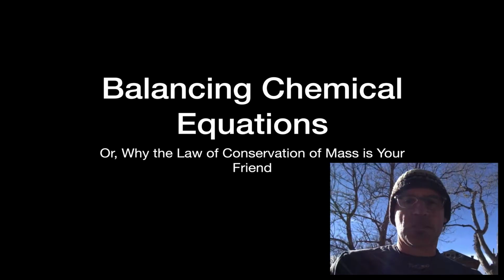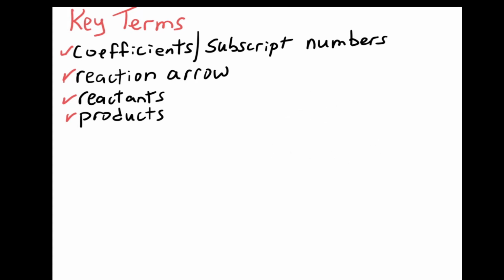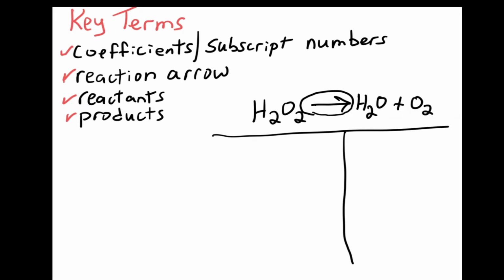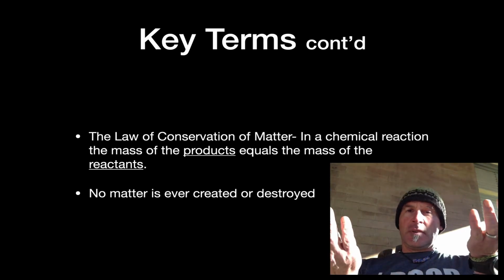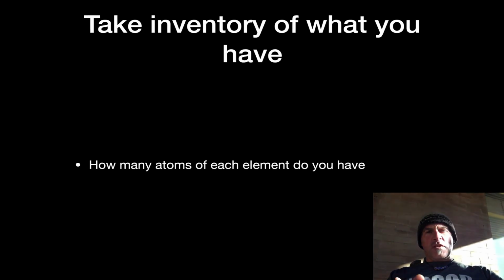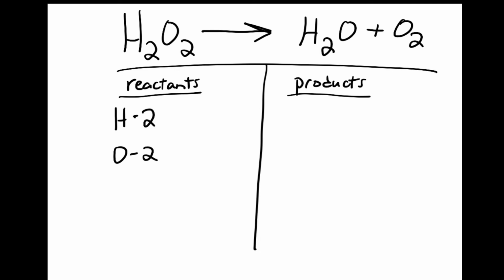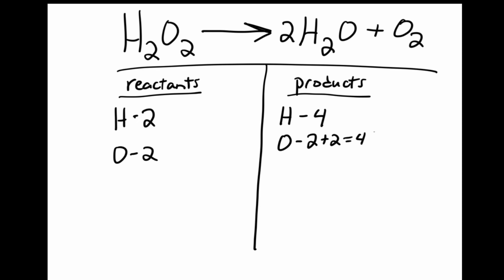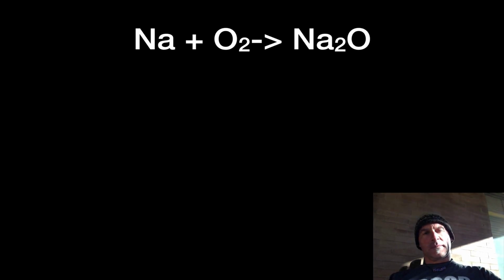Balancing Chemical Equations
Students will learn key terms and their application in order to successfully balance introductory chemical equations.